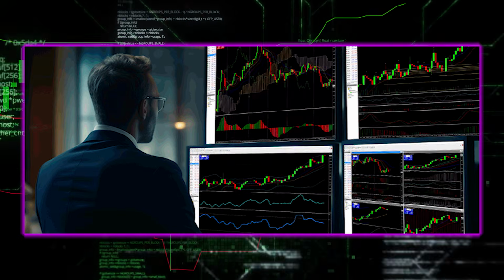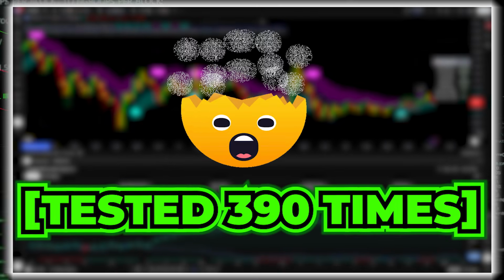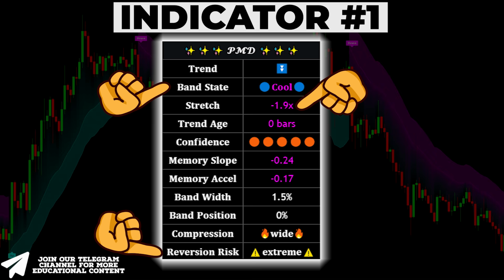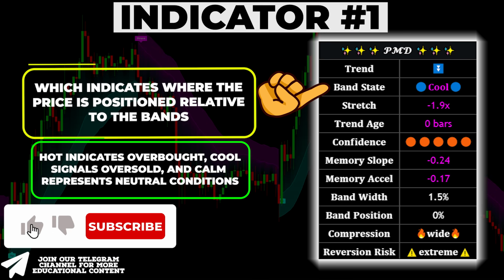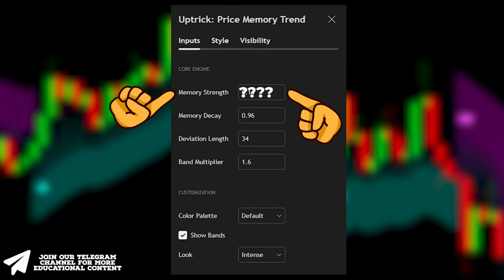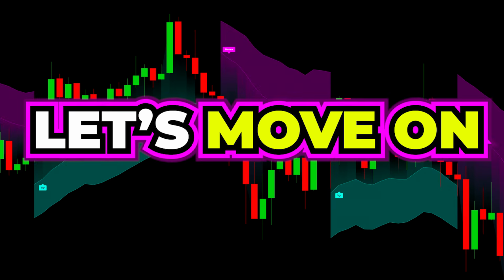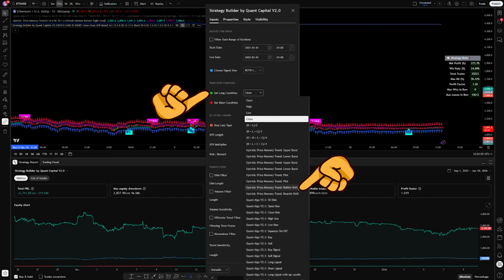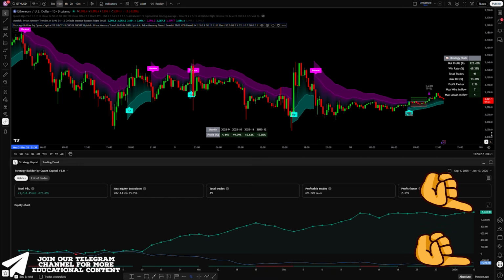GREATEST Buy Sell Indicator on TradingView Ever Created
Looking for the best TradingView indicator? In this video, I reveal what might be the GREATEST Buy Sell Indicator on TradingView Ever Created! This advanced TradingView indicator eliminates noise, reduces false signals, and adapts to market conditions far better than traditional tools like RSI, MACD, or basic moving averages. Make sure to watch the video until the end to catch every important detail.

IMPORTANT